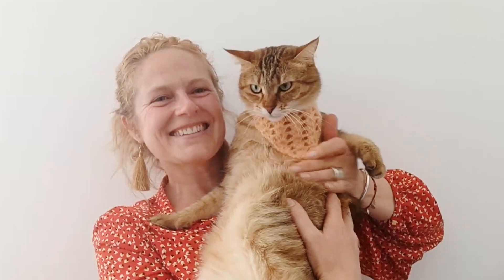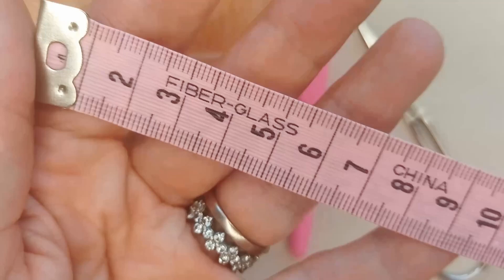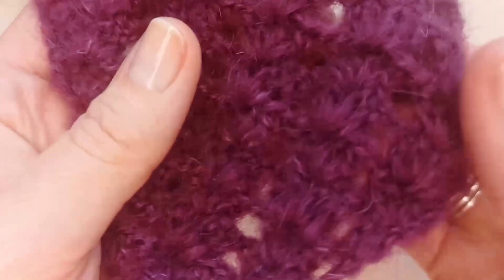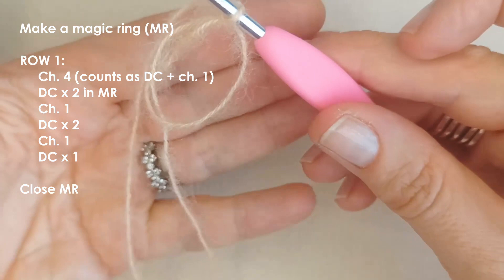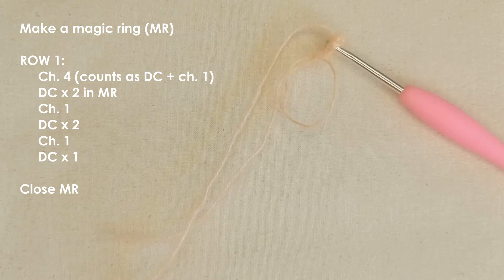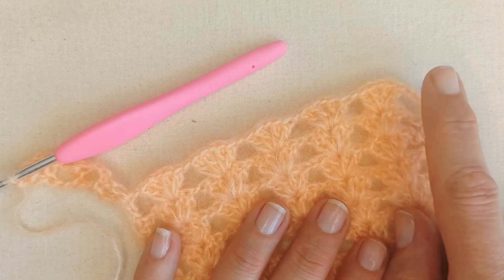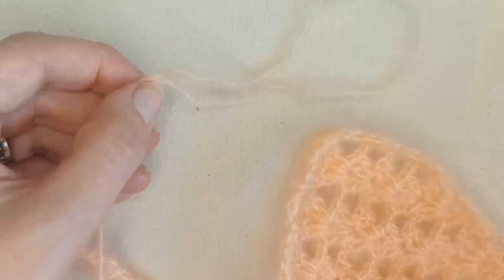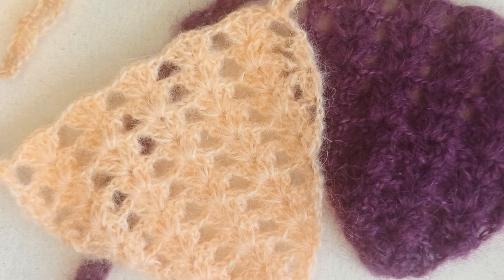Lacy-Look Cat Bandana - Catventurous Crochet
Welcome to this beginner-friendly video tutorial for our Lacy-Look Cat Bandana.

0:00 Video starts
0:35 Materials
2:50 Stitches/Techniques
4:05 Tutorial starts
19:35 Ties

We would love to see photos of your fashionably catventurous kitty wearing his/her bandana.

Materials: (0:35)
       Yarn of your choice (I used 1 weight wool)
       Darning needle
       Scissors

Stitches/techniques: (2:50)
       Making a magic ring (MR)

Tutorial starts at 4:05.

Fully customisable to your cat's neck circumference. Size of the bandana can be altered by changing yarn weight and/or hook size and by adding extra rows.

**IMPORTANT: These bandanas are intended to be stylish and fun for you and your cat. For their safety, please supervise your cat at all times while they are wearing this bandana or any other item that secures around the neck, or within which claws may become entangled.**